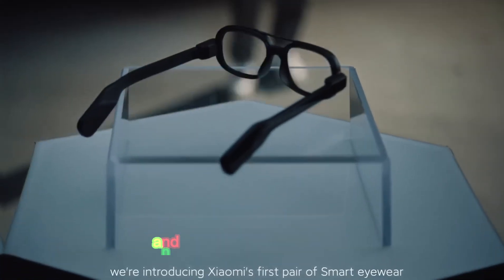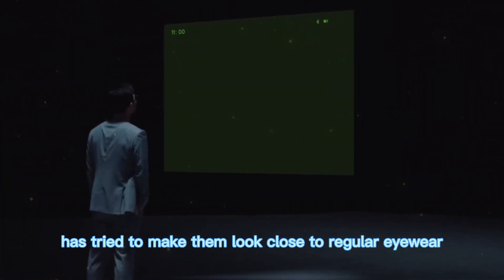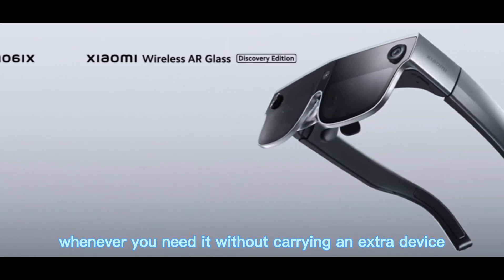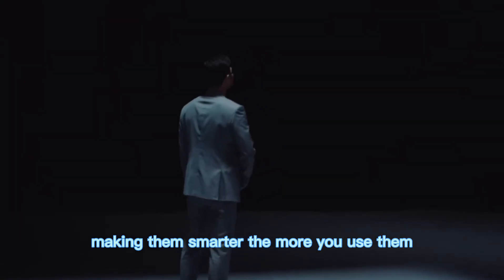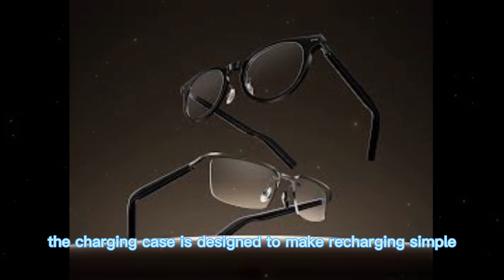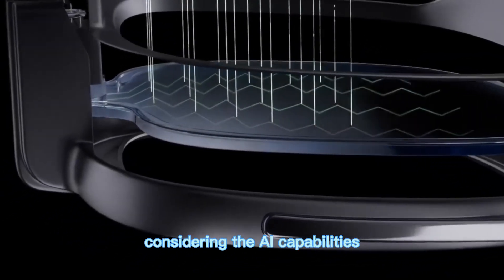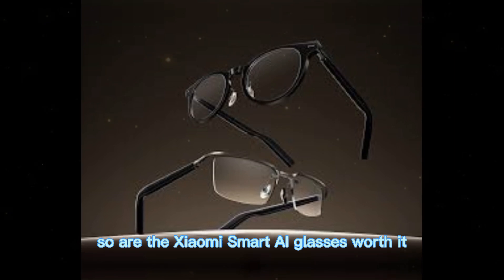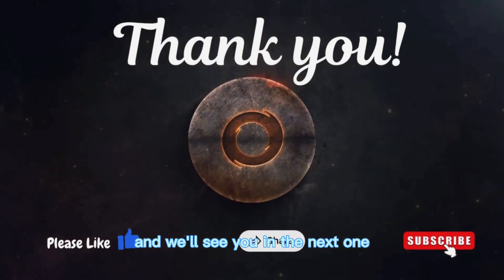Xiaomi Smart AI Glasses | Future of Wearable AI Technology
The Xiaomi Smart AI Glasses (2025) bring the future of wearable technology right to your eyes. With AI-powered features, smart navigation, real-time translation, fitness tracking, and seamless connectivity, these glasses are designed to integrate technology into everyday life. In this video, we cover the release date, specs, features, design, price, and performance of the Xiaomi Smart AI Glasses. Whether you’re into productivity, health tracking, or exploring new wearable tech, Xiaomi’s latest innovation is shaping up to be one of the most exciting AI gadgets of 2025

Welcome to Next Gen Tech – your hub for honest, in-depth tech reviews and updates. We explore the latest gadgets, smartphones, laptops, wearables, and everything in between, breaking down features in clear, simple language. Our goal is to help you make smart choices without the tech jargon.

From hands-on impressions to detailed performance insights, we keep things real and unbiased so you know exactly what you’re getting. Whether you’re a casual user or a hardcore tech enthusiast, Tap Tech is here to keep you informed, entertained, and ahead of the curve.